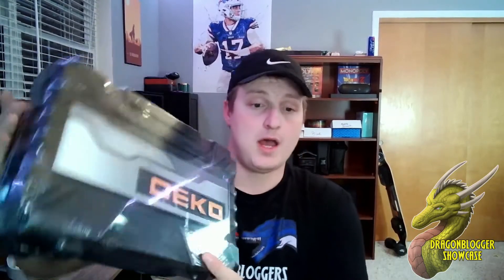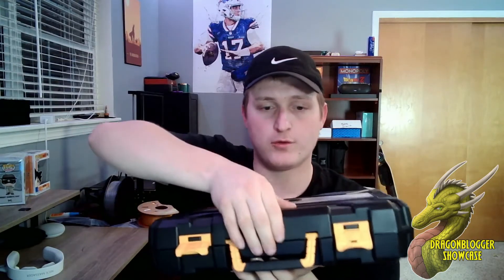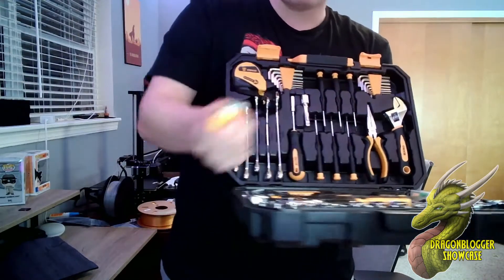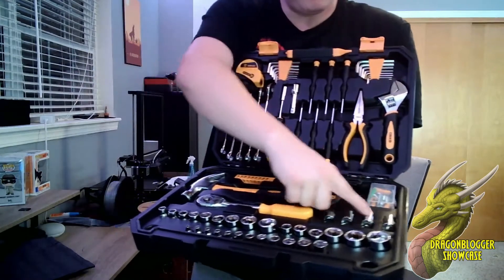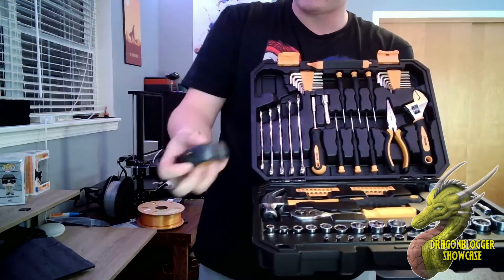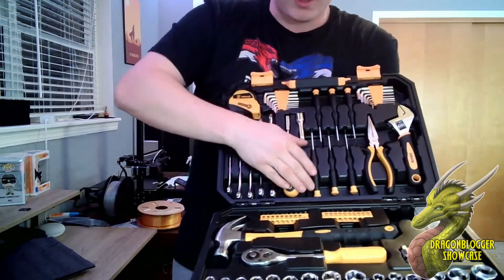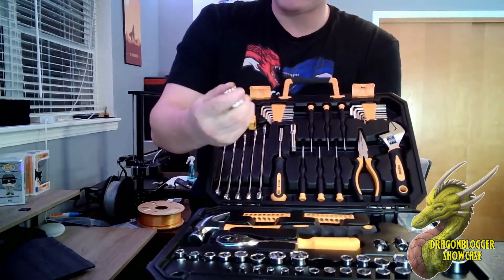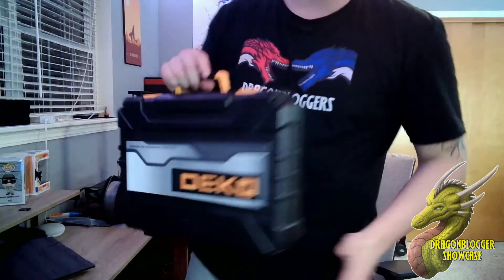Showcasing DEKOPRO 128 Piece Tool Set with Storage Case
Add it to your Amazon shopping cart

Easy to store and access when you need it. High-polish chrome makes it built to last and it comes with a variety of tools to fit multiple projects.